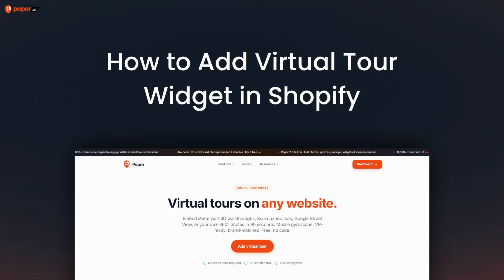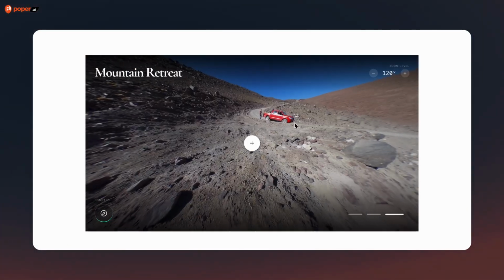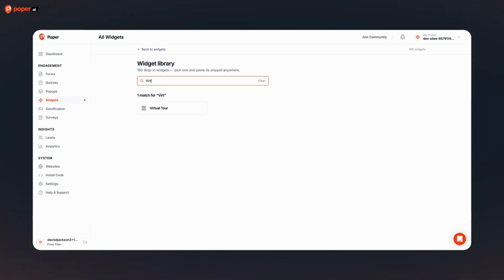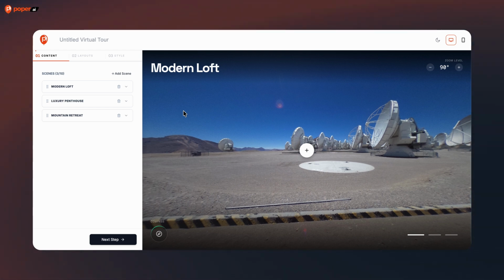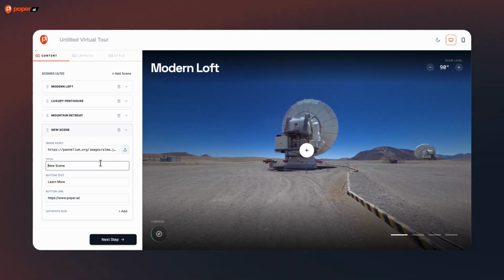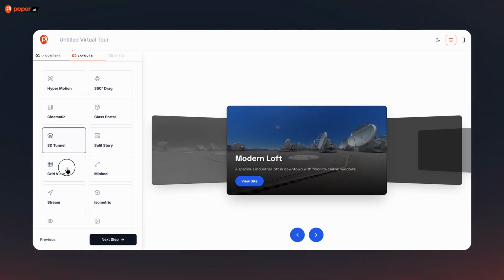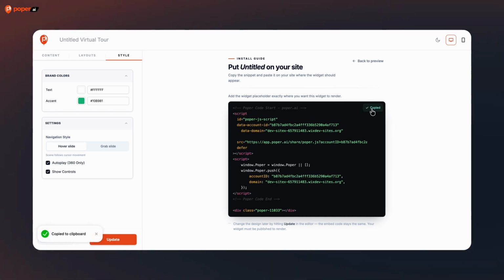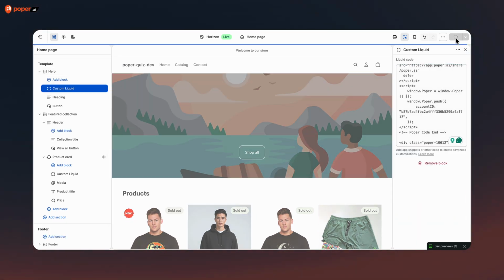How to Add a Virtual Tour in Shopify Store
Want shoppers to explore your store, showroom, or products in a more interactive way?

In this tutorial, you’ll learn how to add a virtual tour widget to your Shopify website using immersive 360° views and walkthroughs.

This is especially useful for:

Furniture stores
Real estate businesses
Showrooms
Hotels
Event venues
Retail brands